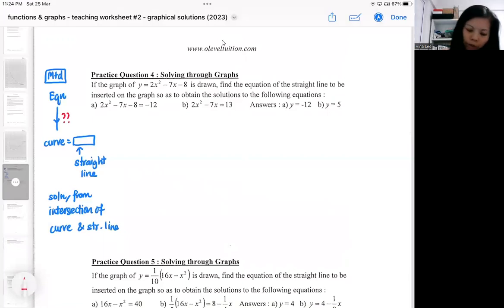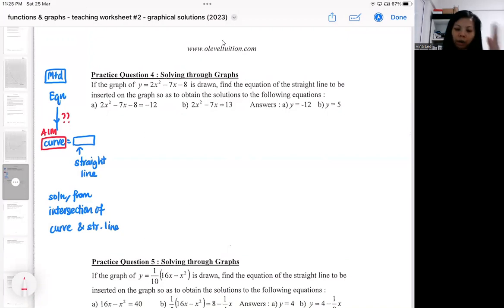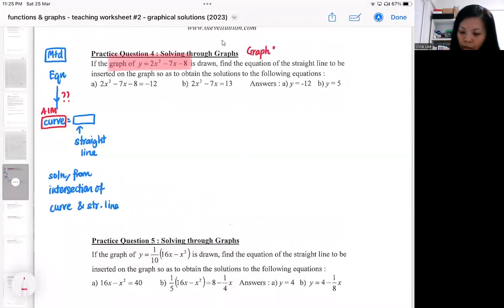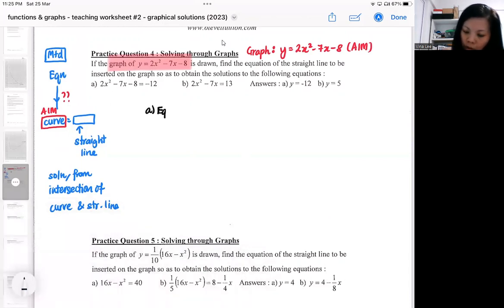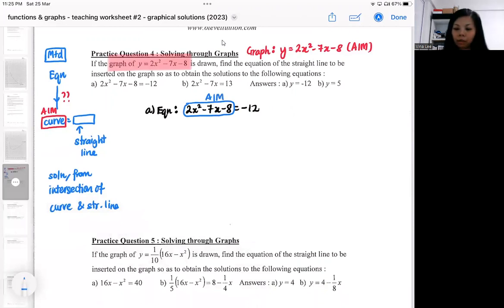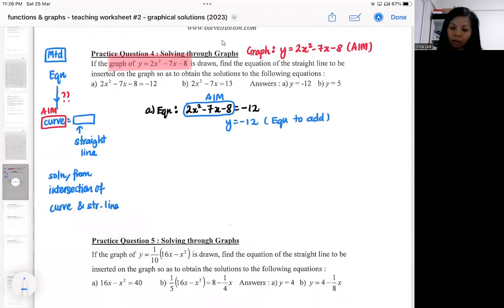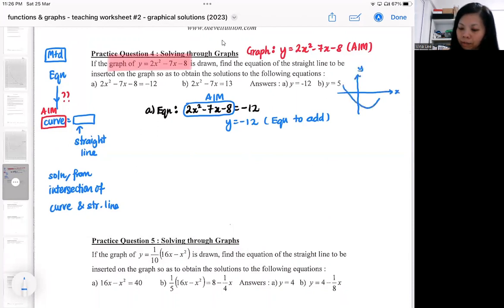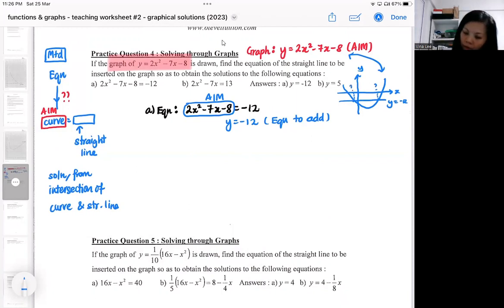graphical solutions PQ4 8